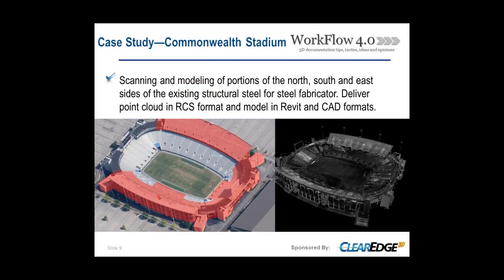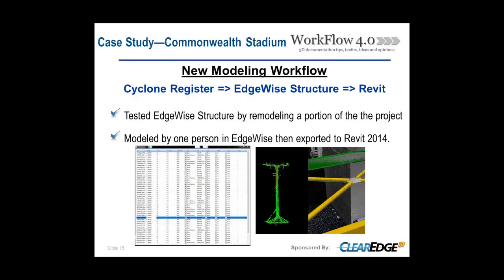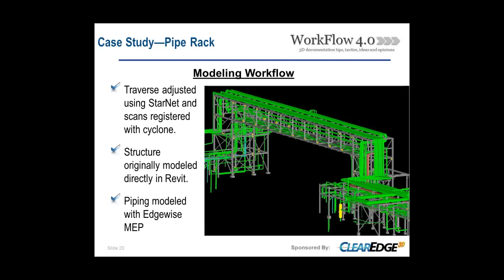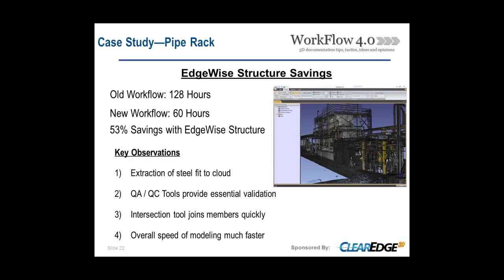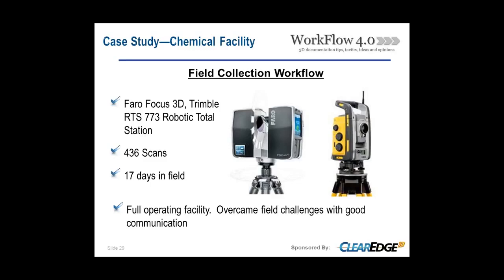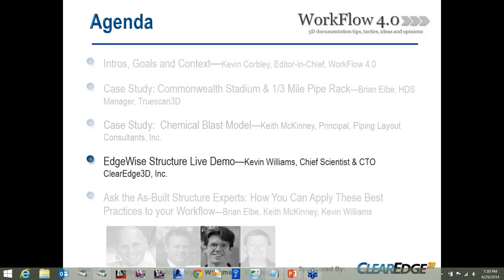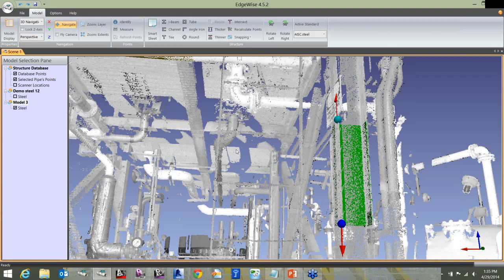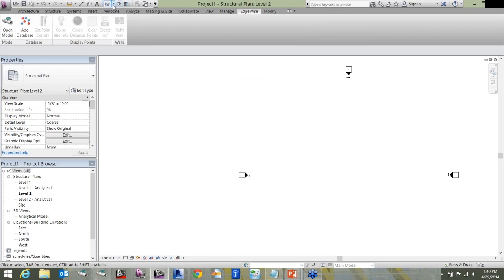Introducing EdgeWise Structure